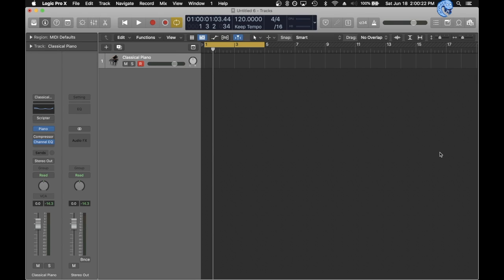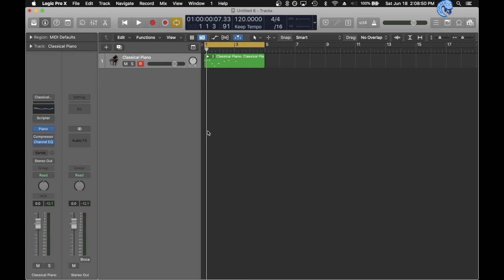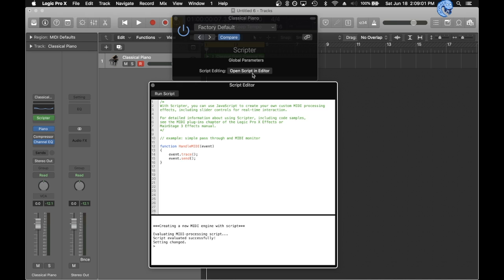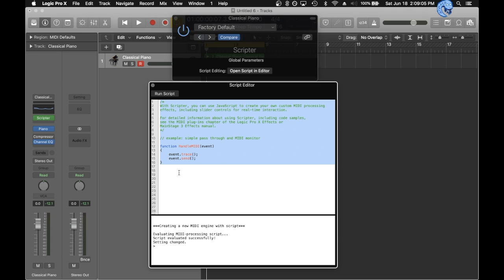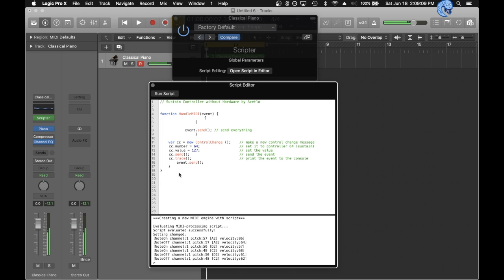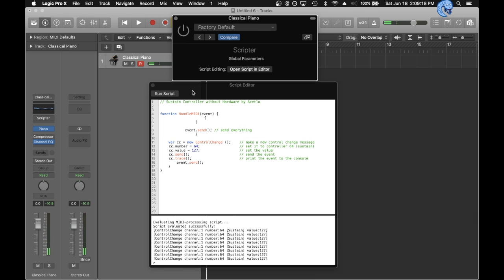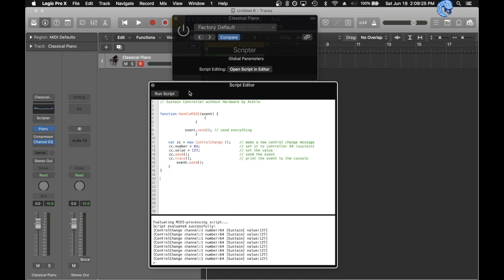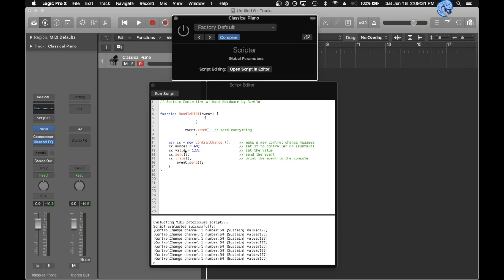UPDATED: Play Sustained Notes Live Without a Pedal for Free in Logic Pro X (for vst's)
The last video I wanted to avoid using the scripter editor but I just had to in the end. Fortunately it's a very easy process. Just copy everything below and paste into the  script editor to get started.

// Sustain Controller without Hardware by Acetlo 1.0

    var cc = new ControlChange (); // make a new control change message
  cc.number = 64;       // set it to controller 64 (sustain)
  cc.value = 127;     // set the value
  cc.send();      // send the event
  cc.trace();      // print the event to the console
        event.send();